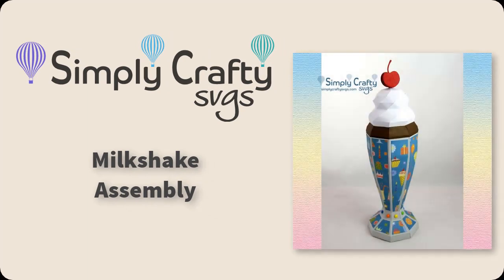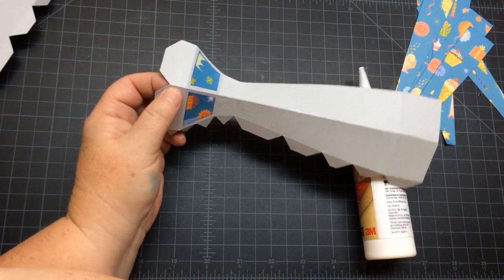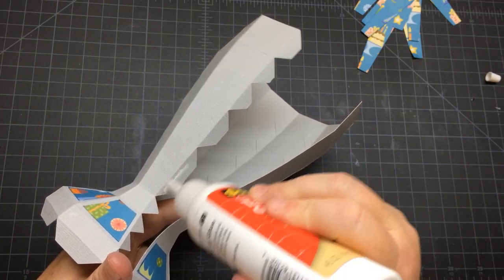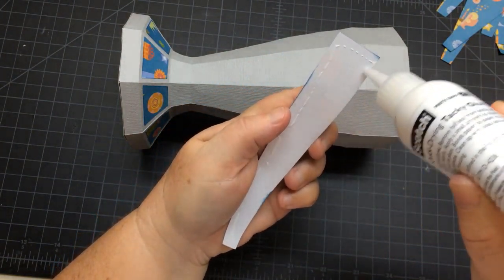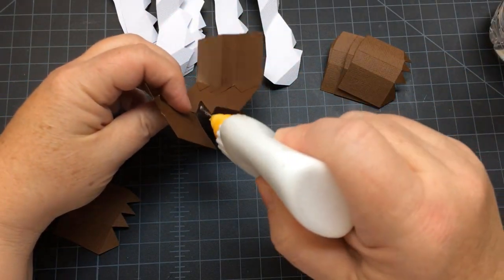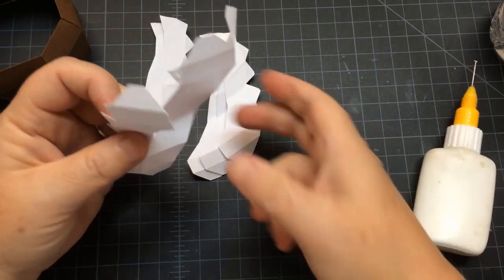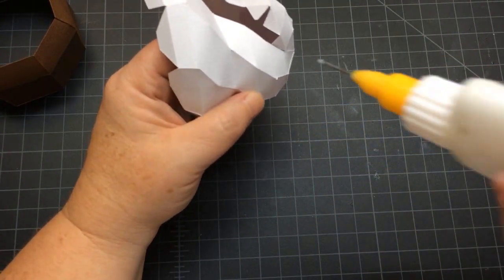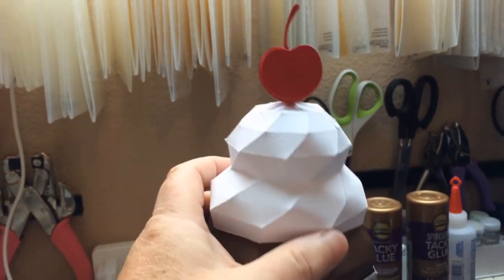Milkshake Assembly - 3D SVG File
Assembly video for the Milkshake SVG Design.
3D Milkshake Box you can make with paper and a electronic die cutting machine.